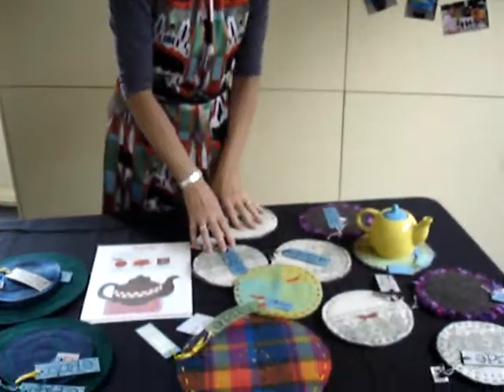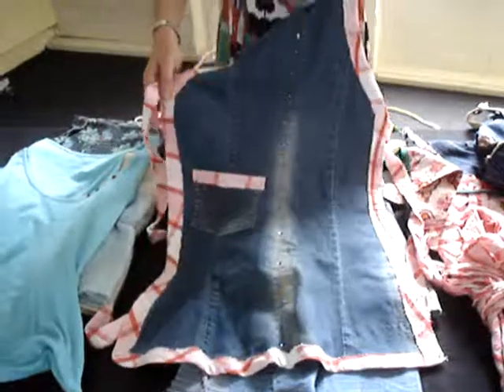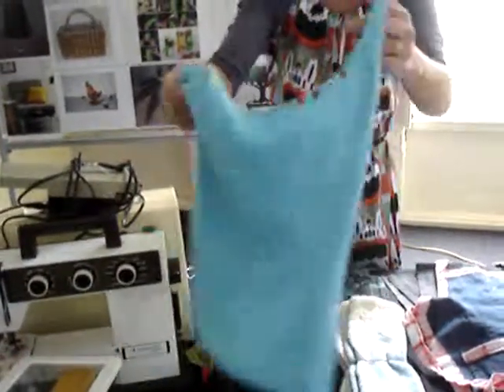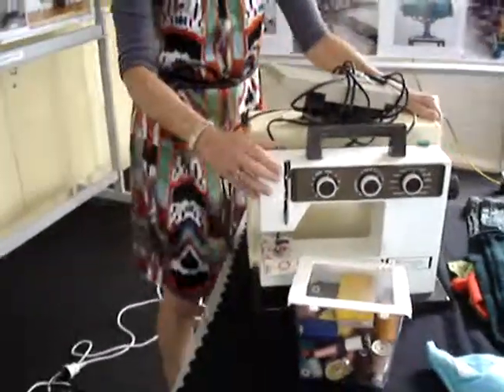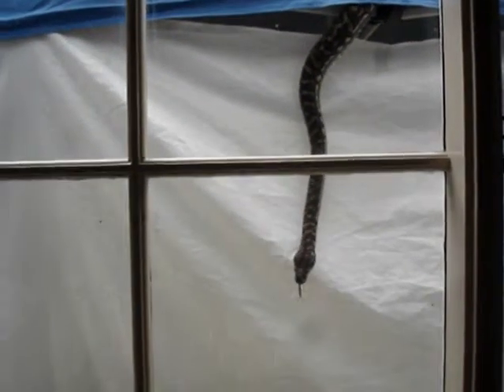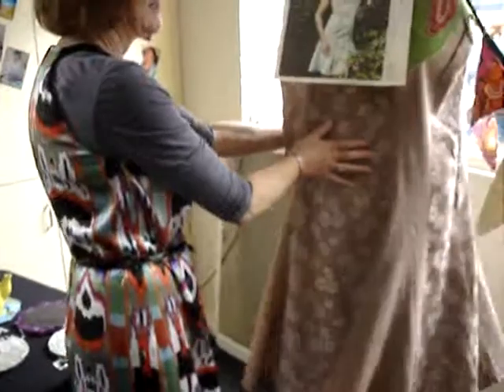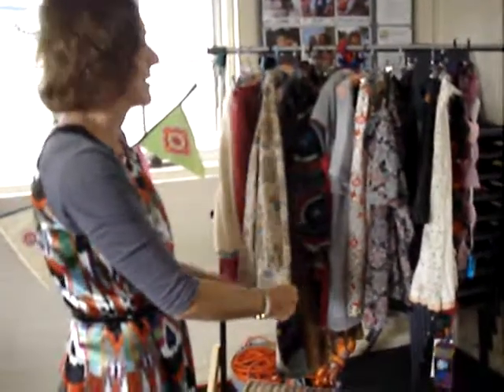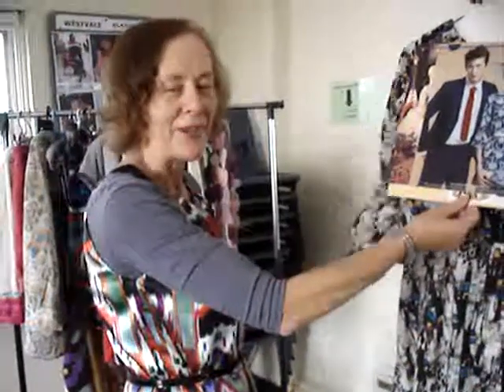Make Do and Mend Demo by RUDE at Brimbank Sustainable Living Festival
RUDE is handmade with love and reflects the rough, raw and rustic.  RUDE's creators Karen and Danny Ellis live and promote a Make Do and Mend lifestyle.  Here is Karen at the Brimbank Sustainable Living Festival demonstrating to the attending public simple refashioning of recycled garments.  Also the upcycling of woollen garments into trivets (pot holders).